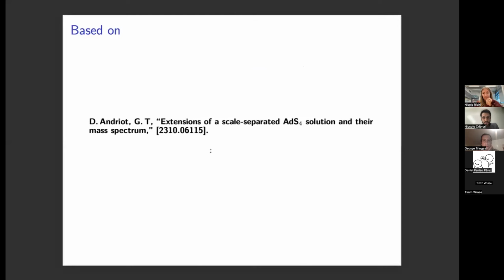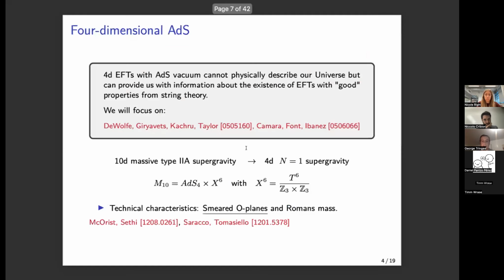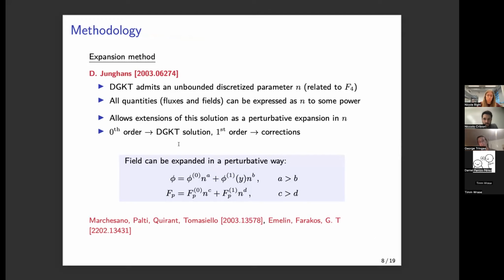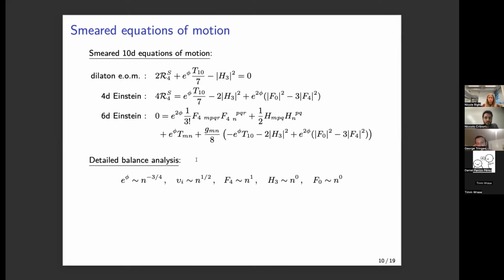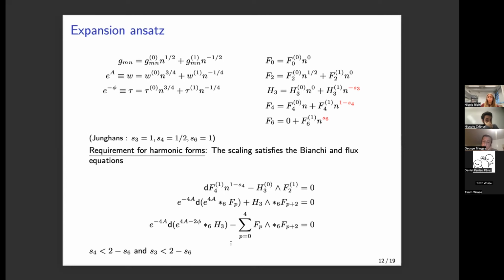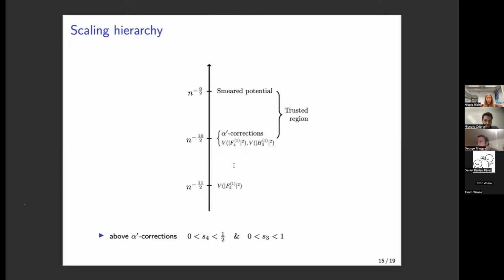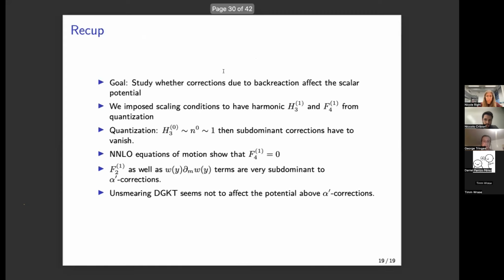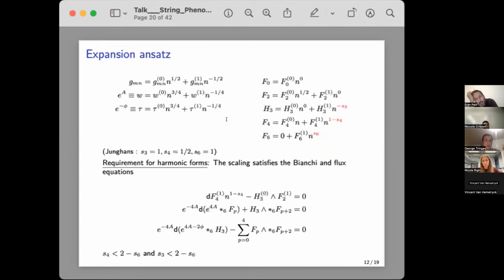George Tringas - On the robustness of scale-separated AdS4 from type IIA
In this presentation, I will discuss an extension of the so called DGKT solution resulting from the O6 plane backreaction. Our focus will center on a well-established large N expansion method that allows us to identify corrections to fields and flux profiles due to backreaction, thereby refining the smeared DGKT solution. The parameter N represents the unbounded F4 flux parameter. We will investigate this extension within the framework of ten-dimensional massive type IIA supergravity and a four-dimensional effective theory, utilizing a warped compactification framework. Our analysis will encompass the generalization of flux scaling and the exploration of potential contributions from backreaction corrections, including axions. We will discuss the relevance of corrections to the DGKT scalar potential and determine whether they dominate over alpha prime corrections. Additionally, we will consider flux quantization, which imposes crucial constraints on flux corrections. Our investigation extends to the examination of next-to-next-to-leading-order corrections and their implications. This presentation will be based on the recent paper 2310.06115.